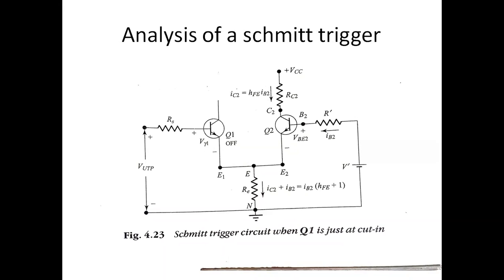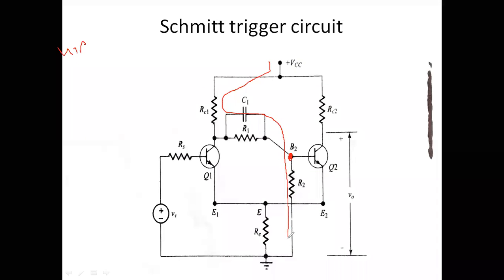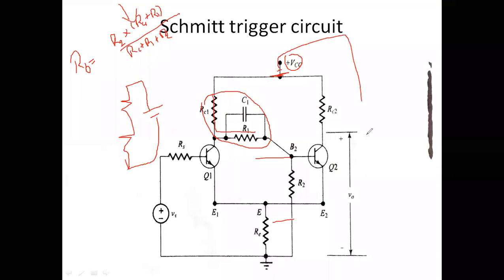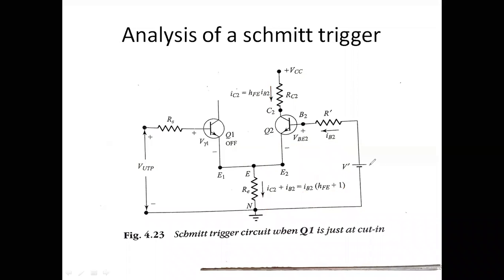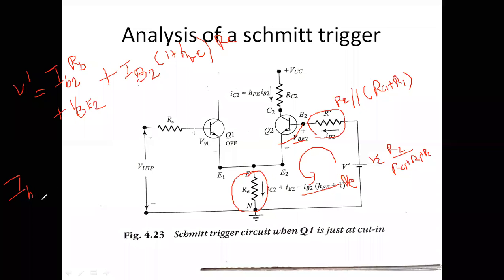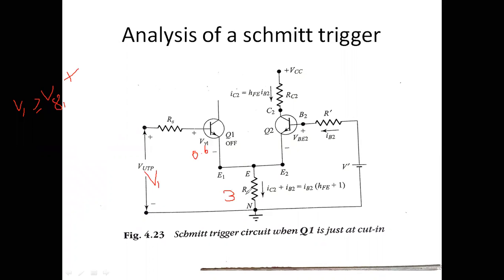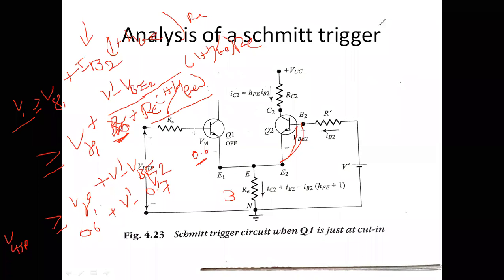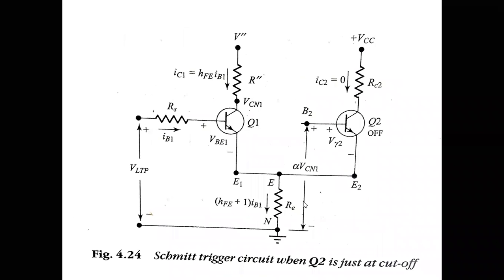LEC 32 CALUCLATION OF UTP FOR SCHMITT TRIGGER